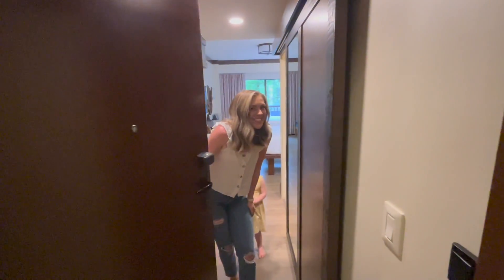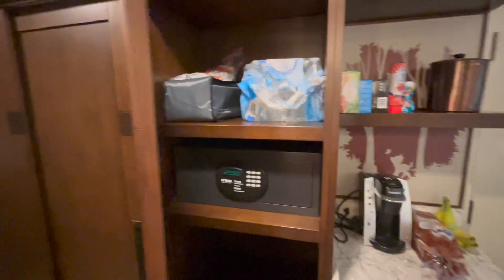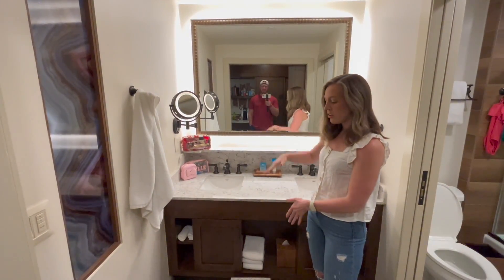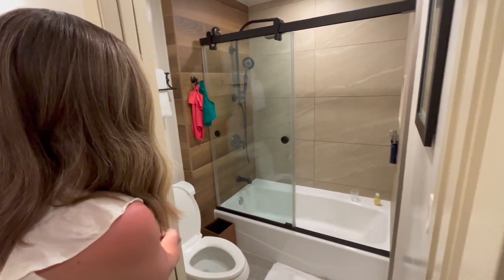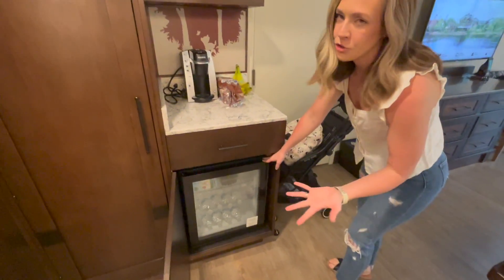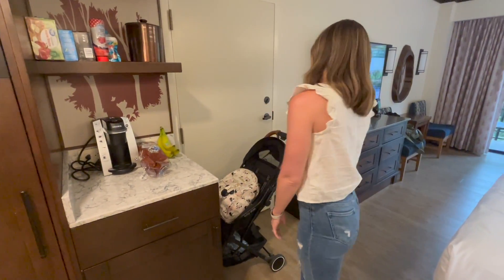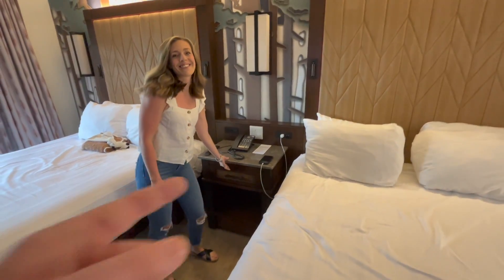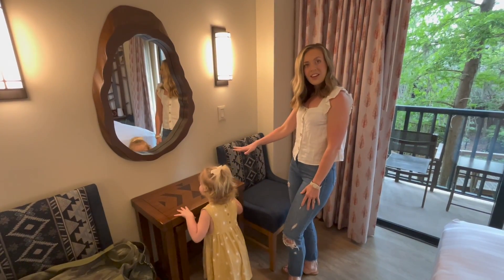Wilderness Lodge Standard View (hilarious) ROOM TOUR | April 2023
Check out our standard view room tour at Disney’s Wilderness Lodge!

SAVE ON DELUXE RESORTS!

-Must have access to a laptop/desktop to import to Google sheets